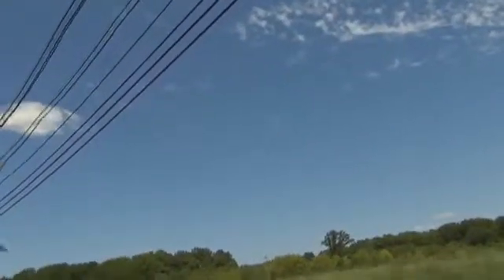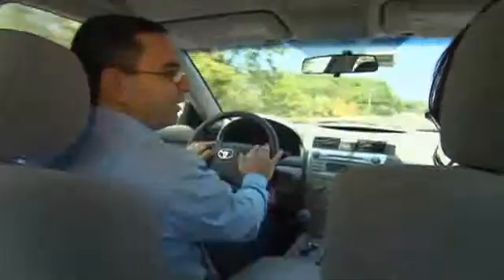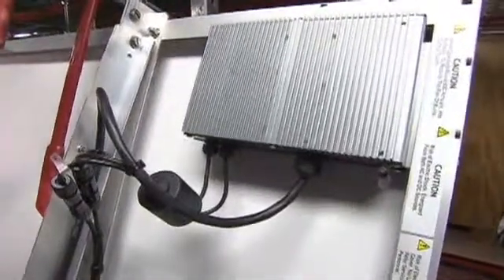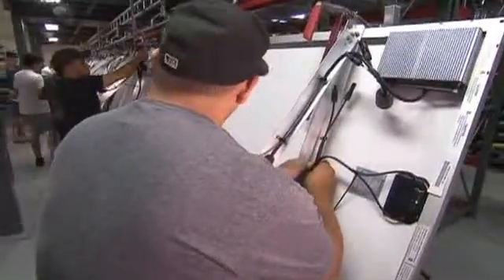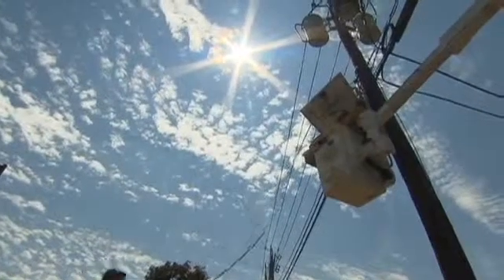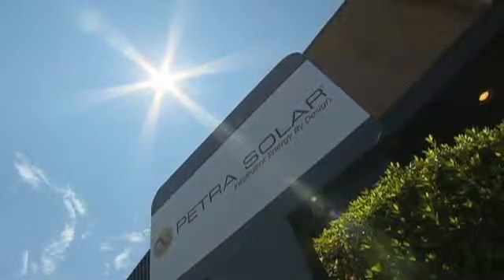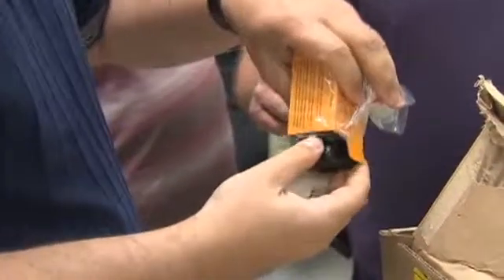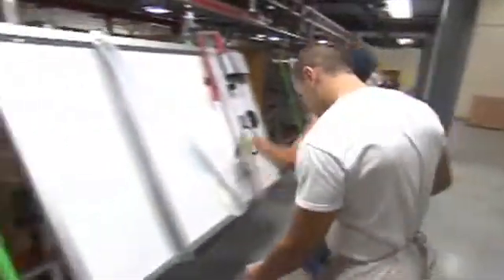'Smart' solar panels relay data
Petra Solar panels contain sensors that monitor the grid for potential problems, which could mean fewer blackouts.